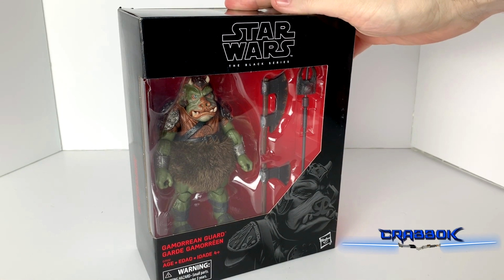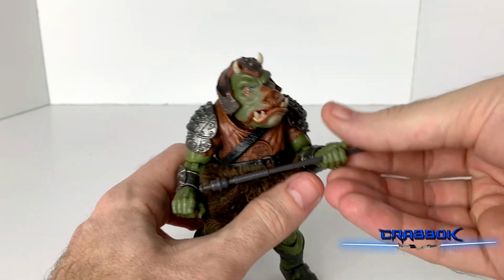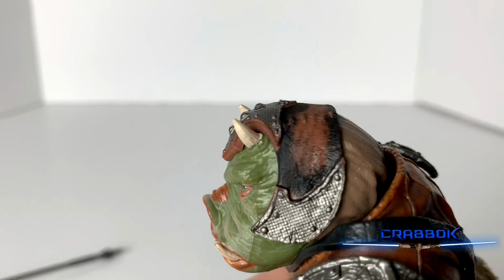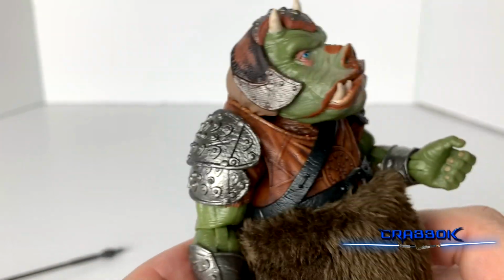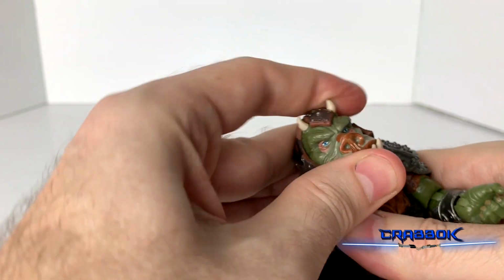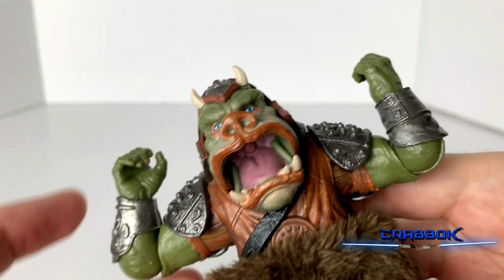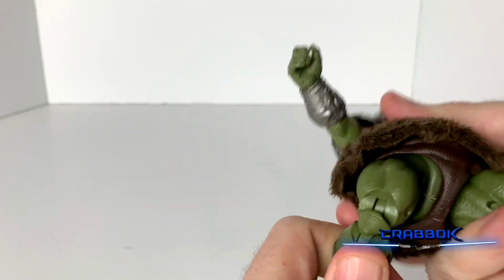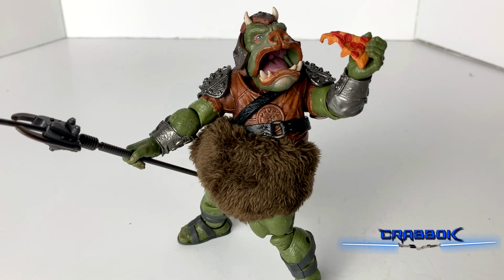Black Series Gamorrean Guard Review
Taking a look at the Gamorrean Guard from the Star Wars Black Series 6 inch line!